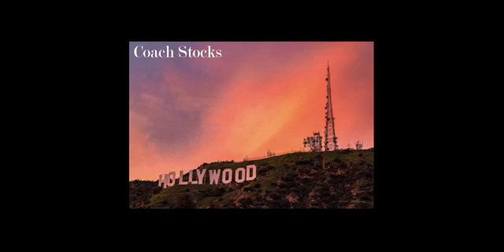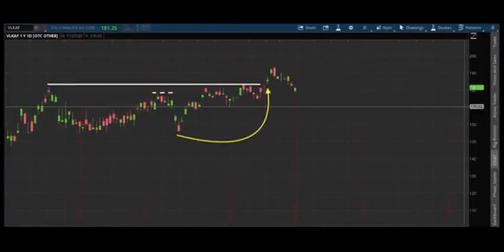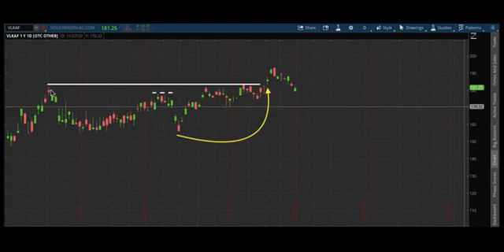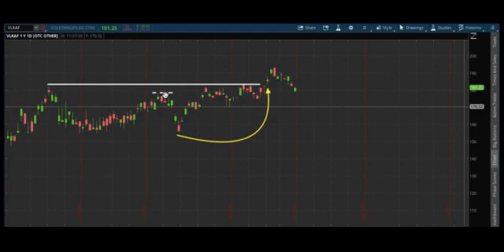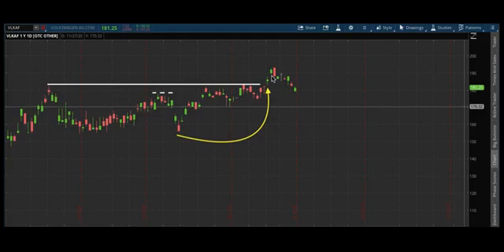Charting Patterns Double tops and Double Bottoms